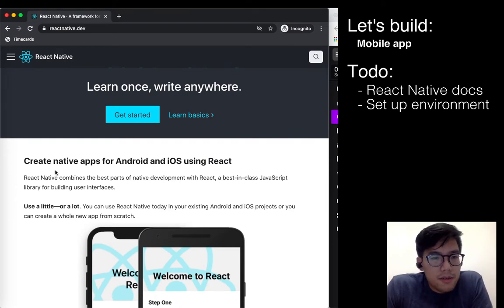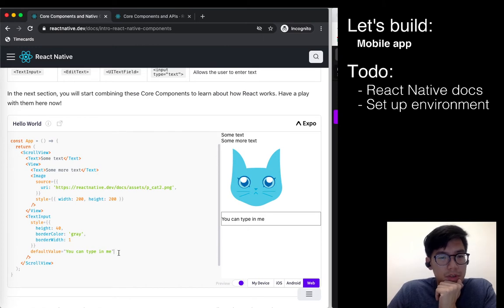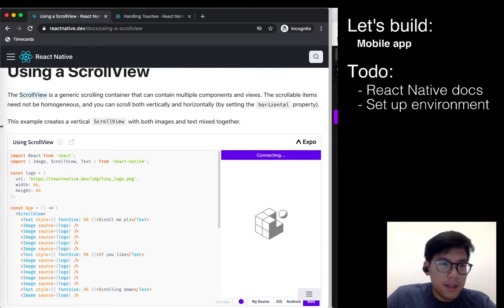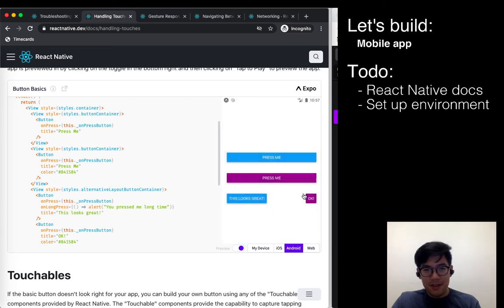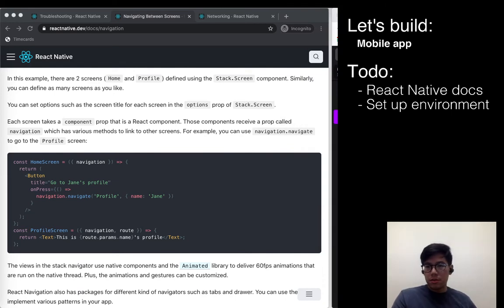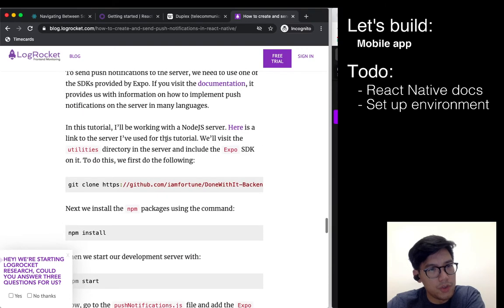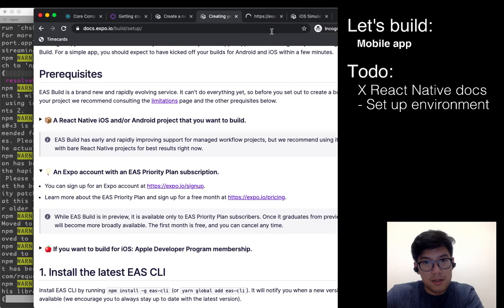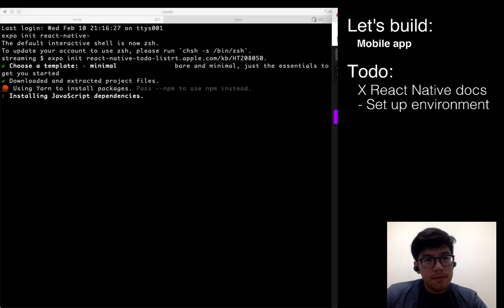Let's Build: Mobile App (Part 1)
In this video, I start to build a mobile application with React Native. Interested in learning about web development/programming, come watch!

Technologies used:
* React Native

Thumbnail:
"C. tabellaria europea" by Gustav Prütz